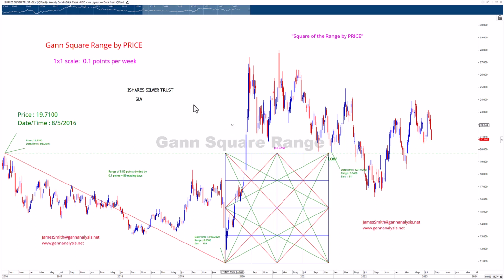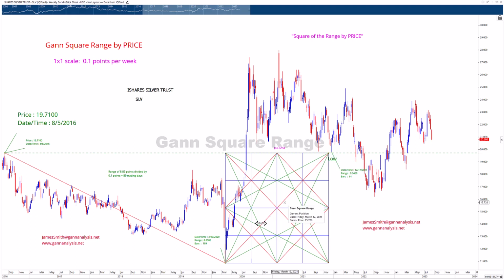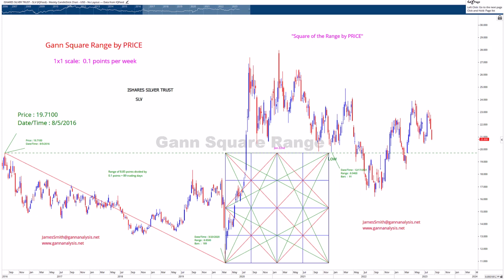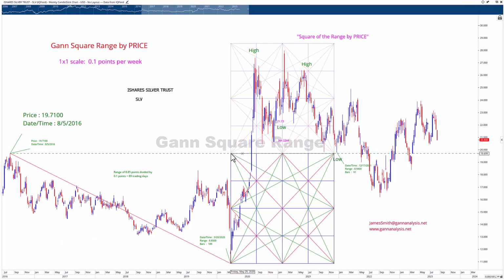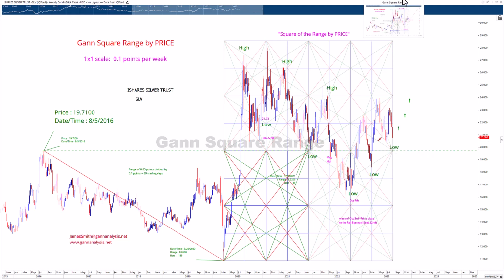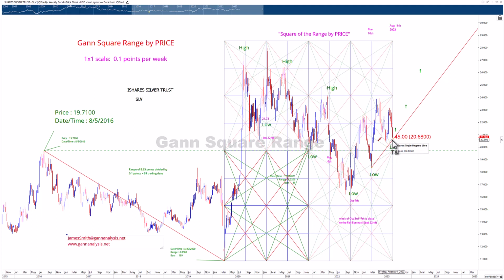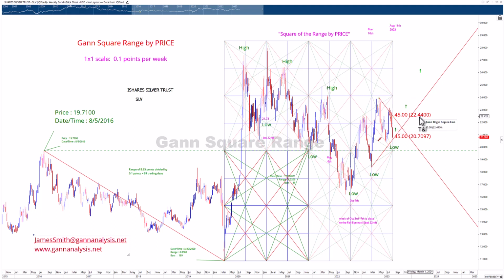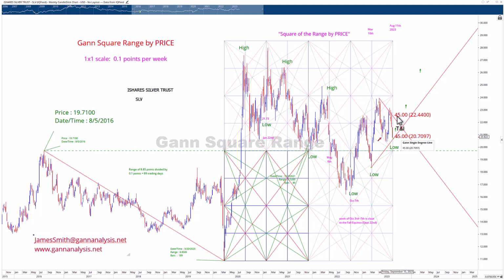I Spent 10 Years Mastering Silver Trading and Here's What I Learned | Square of the Range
Gann Tutorial: How do we do a "Square of the Range" on the iShares Silver Trust (SLV)?  --Watch this 4 minute video to find out. Hit the SHOP button on the site.
Unlock the secrets of silver trading and discover the hidden "Square of the Range" that can take your trading game to the next level! In this video, I'll share my 10-year journey of mastering silver trading and reveal the strategies that have helped me achieve success. From understanding market trends to identifying profitable trades, I'll cover it all. Get ready to learn from my experiences, both the wins and the losses, and find out how you can apply the "Square of the Range" technique to boost your trading profits. Whether you're a beginner or an experienced trader, this video is packed with valuable insights that can help you make informed trading decisions. So, what are you waiting for? Watch now and start trading like a pro